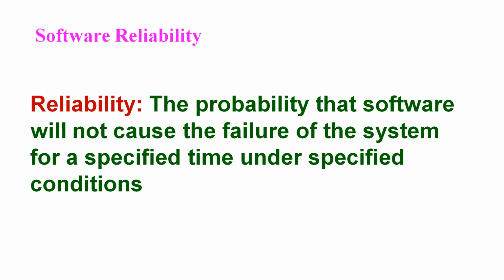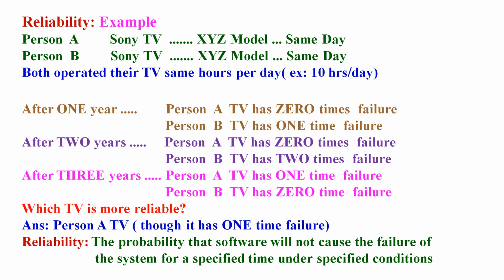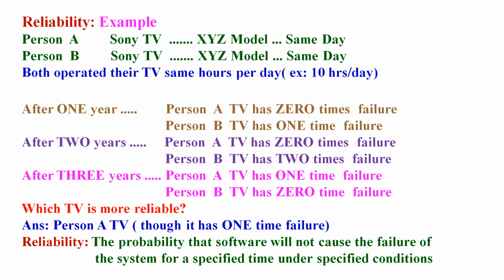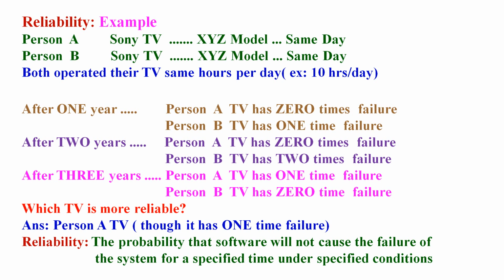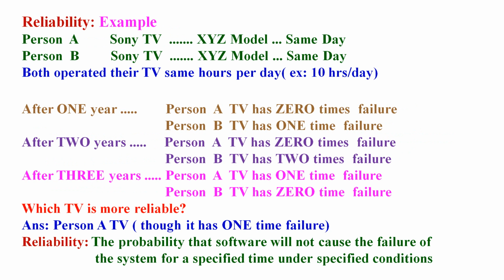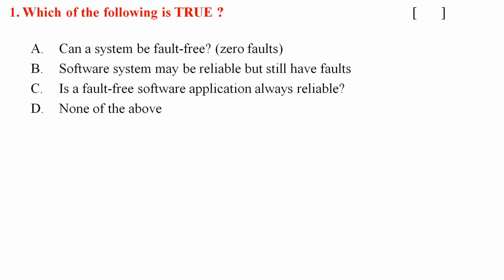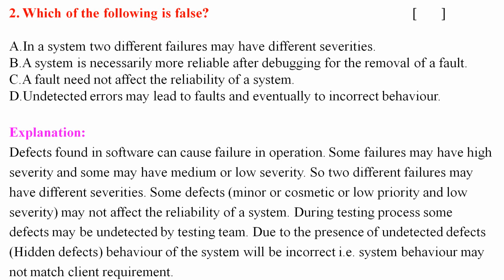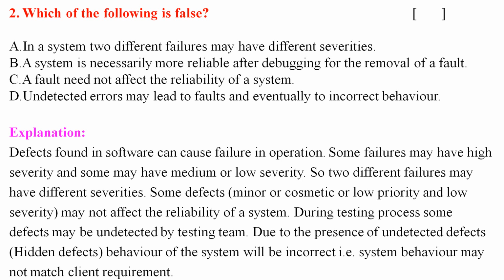SE08 || Software Reliability || Interview Questions & FAQs || Software Testing || By SP Reddy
This session covers interview questions related to Software Reliability . What is Software Reliability?. Explained Software Reliability with example. Explained relationship between Software Reliability and Software Faults. Explanation of Interview Questions. This session also contains Multiple Choice Questions(MCQs) which will help more for technical screening test and all competitive exams like GATE & ISTQB.